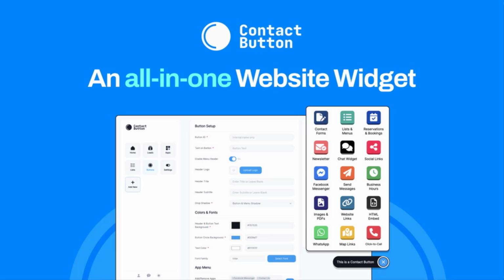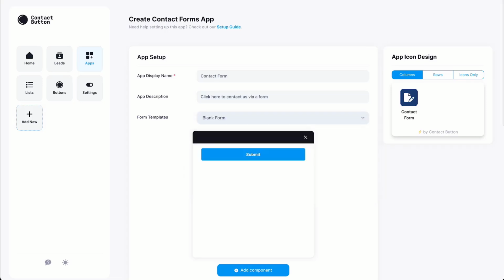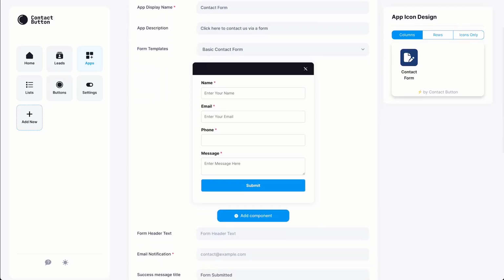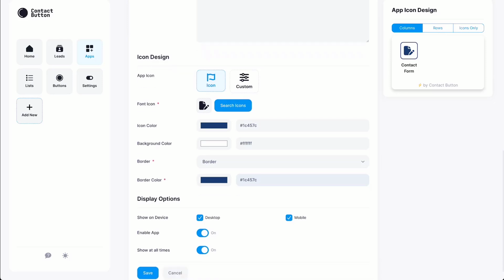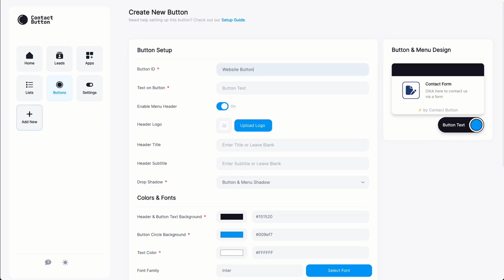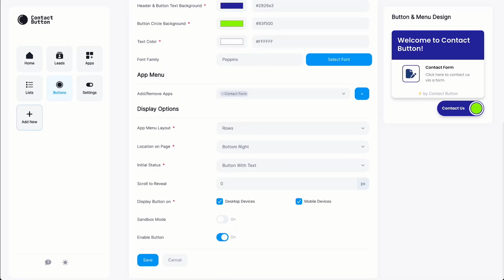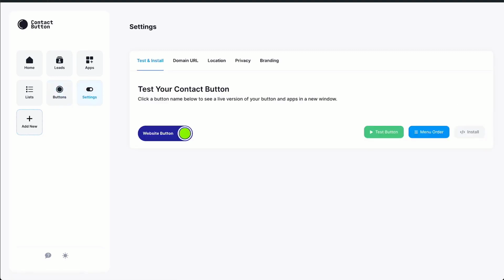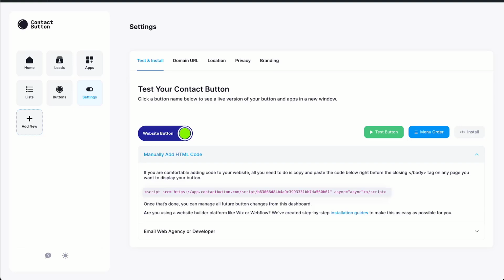Contact Button Review, Demo + Tutorial I Add customizable communication channels & integrations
TL;DR

In this Contact Button review, we will talk about what is Contact Button software, how it works, Contact Button lifetime deal, how to use Contact Button, Contact Button tutorial, Contact Button demo, Contact Button pricing & plans and some of the features that are available.